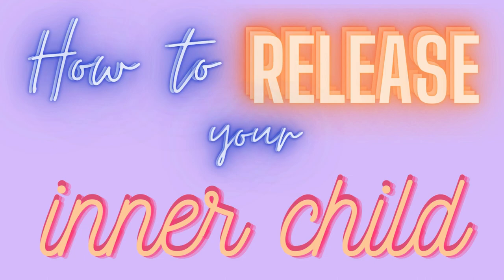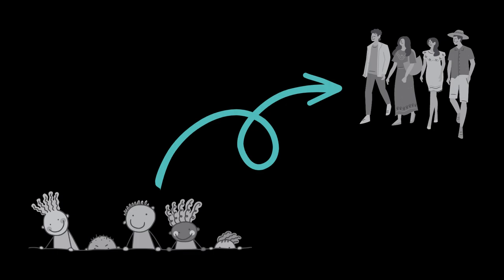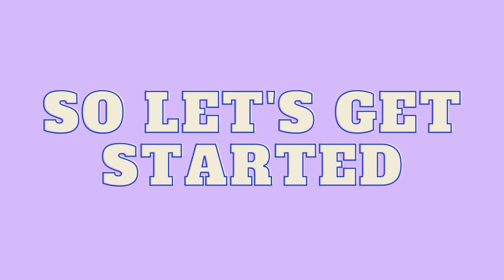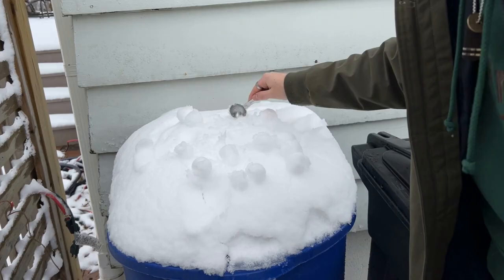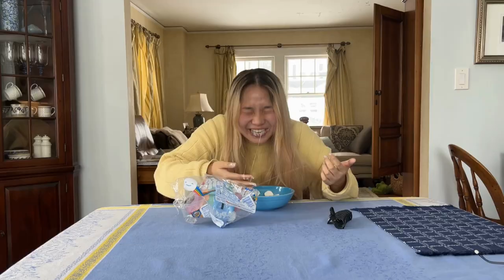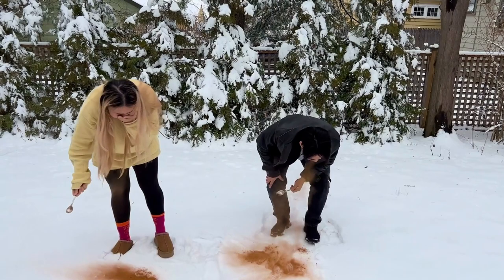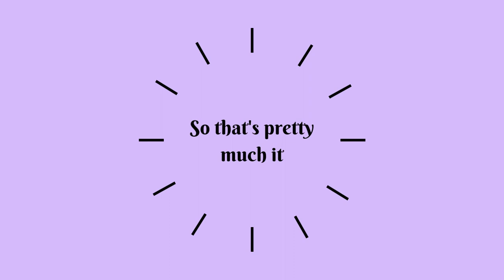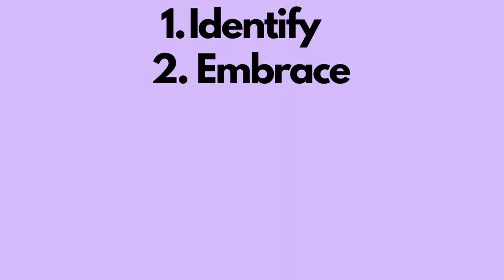From Adulting to Playtime: How to Release Your Inner Child and Have Fun Again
Are you feeling stuck or overwhelmed in your daily life? Are you yearning for the carefree days of your childhood, when your biggest concern was what game to play next? If so, then it's time to reconnect with your inner child and bring some joy and playfulness back into your life.

In this video, I'll explore the importance of embracing your inner child and the benefits that come with it. We'll take a journey down memory lane and revisit some of the activities and hobbies that brought us joy as children. From playing with toys and games to exploring nature and creating art, I'll show you how to reconnect with your inner child and find that sense of wonder and excitement once again.

Through trying old things, I encourage you to try out different activities and find what brings you joy. Whether it's dancing, singing, playing a musical instrument, or just running around outside, we'll help you tap into your playful side and rediscover the joy of being a child.

So join me on this journey to rediscover your inner child and bring more playfulness and joy into your life. It's time to let go of your worries and responsibilities, and just have some fun like you used to as a child. Let's do this!